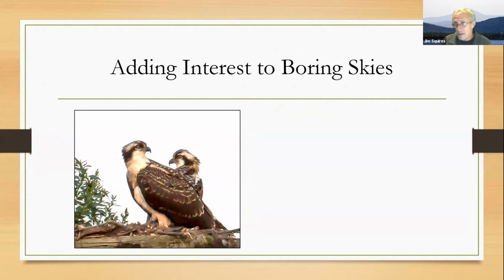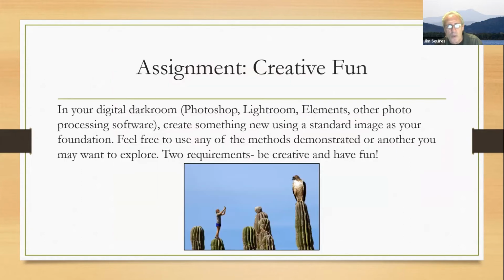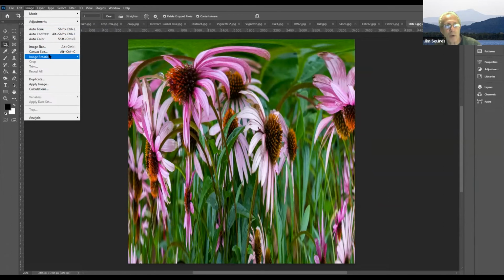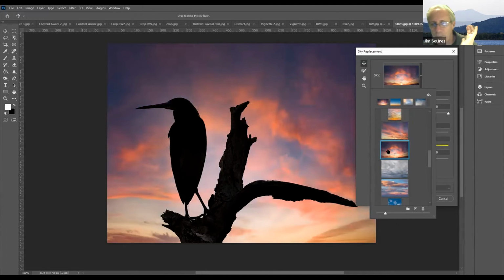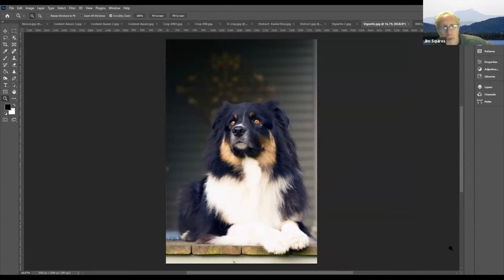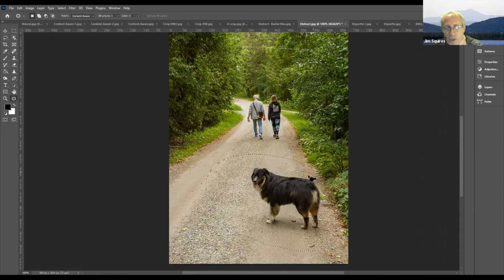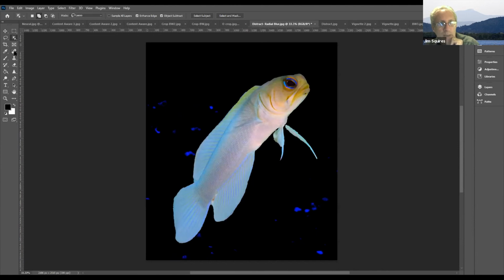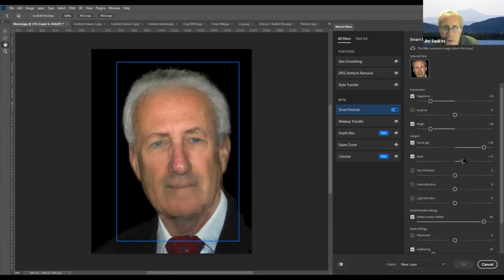CPG September Meeting with Jim Squires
Jim Squires walks us through several helpful tips and tricks in Photoshop for post processing of images.